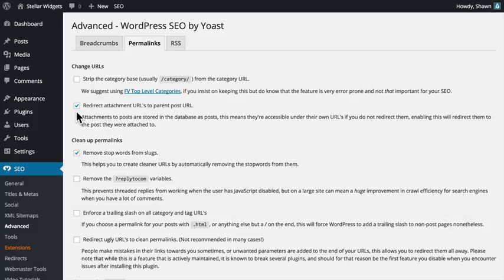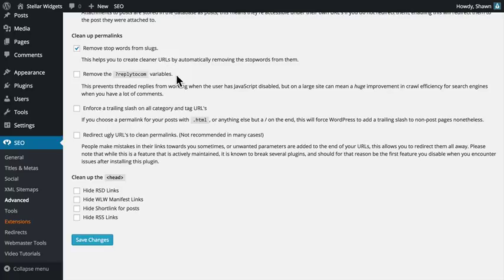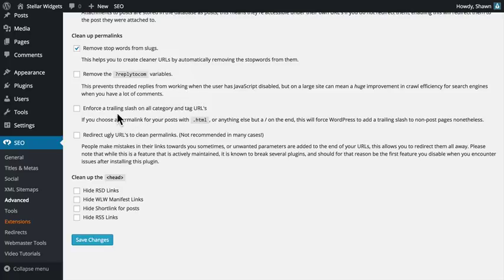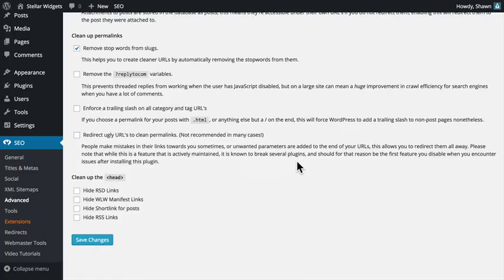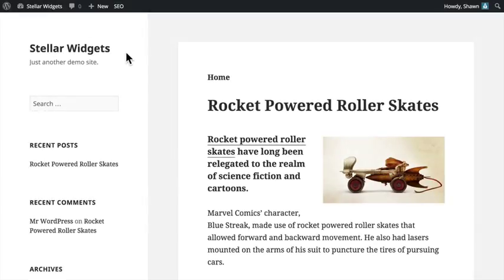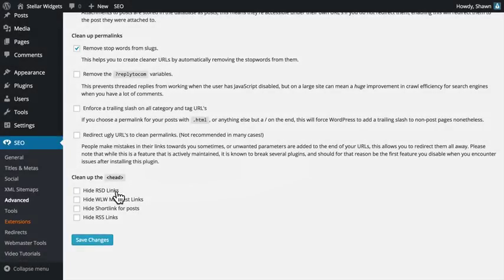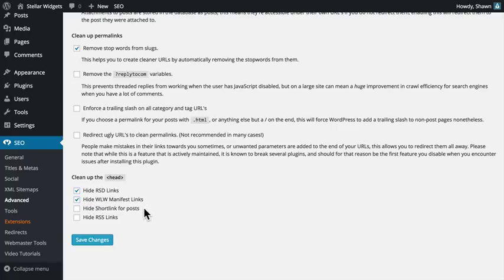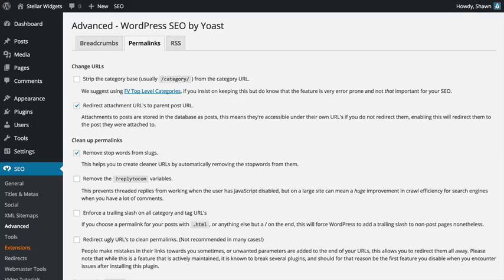Yoast See - Advanced permalinks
How to use Yoast SEO - Advanced permalinks